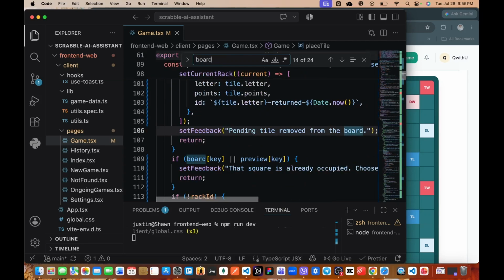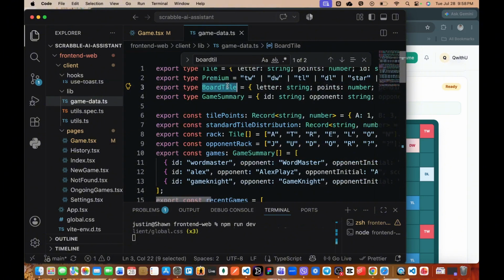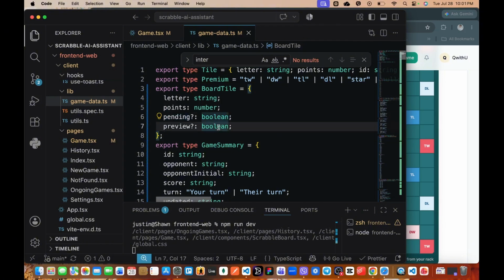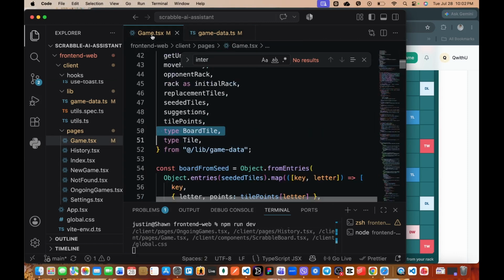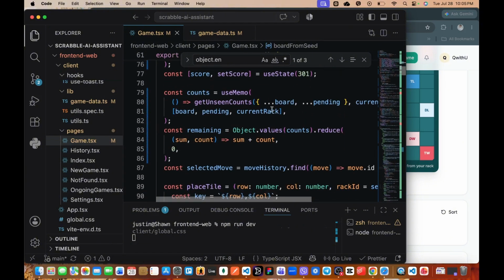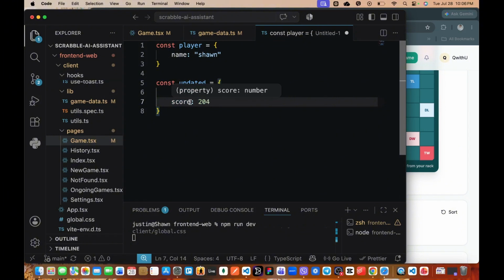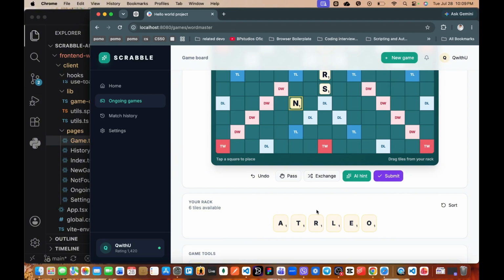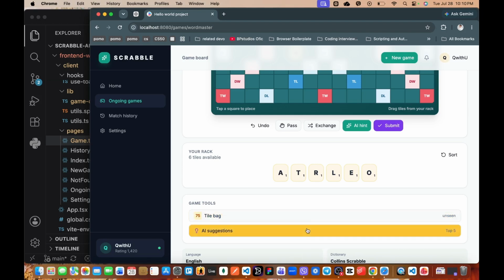I Opened Game.tsx... and Instantly Got Lost (Then Everything Clicked) PART 2